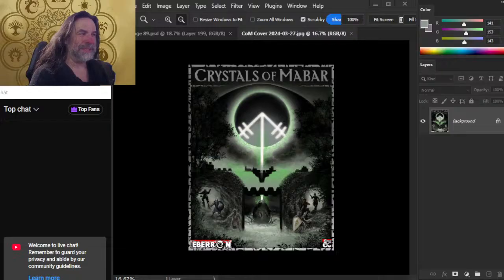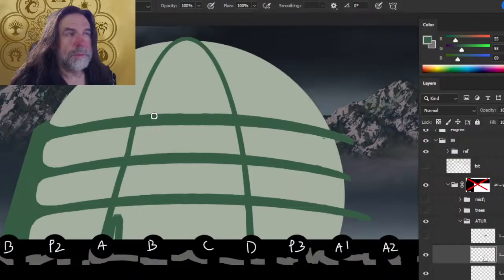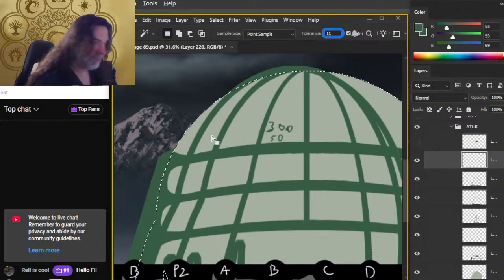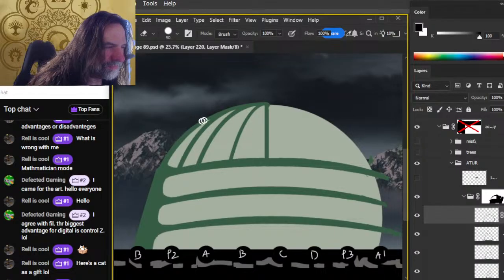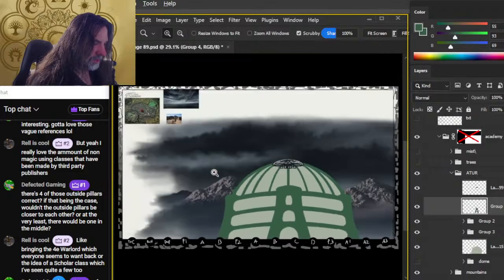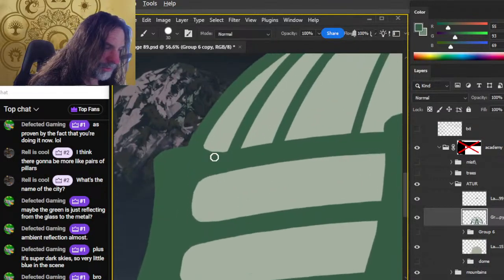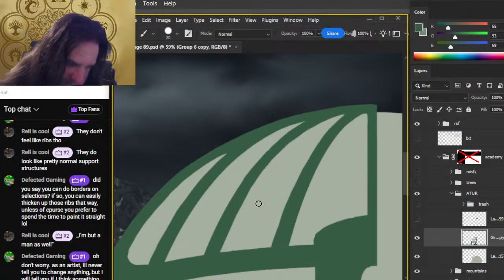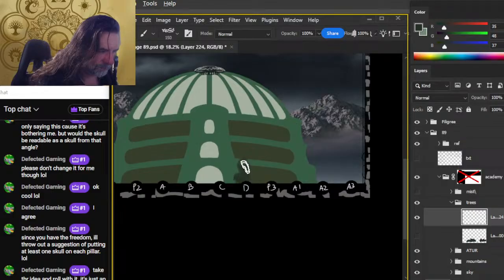Eberron Art Stream ep 517 - Atur Academy - 5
Today we're illustrating Atur Academy!

Find out more about my work on DMsGuild:

Subclasses Revivified!